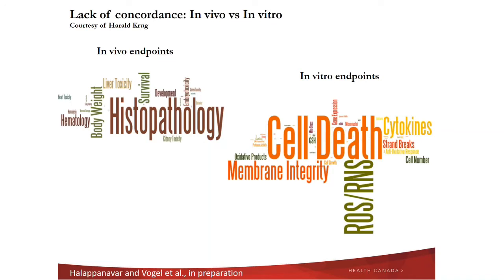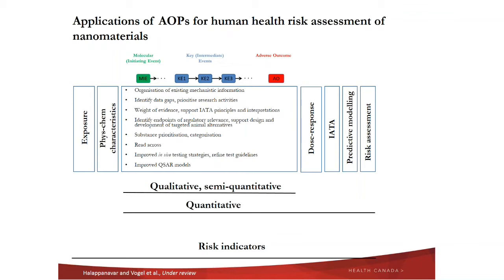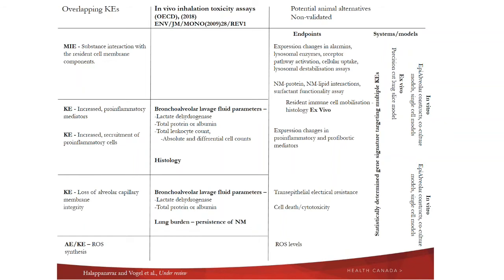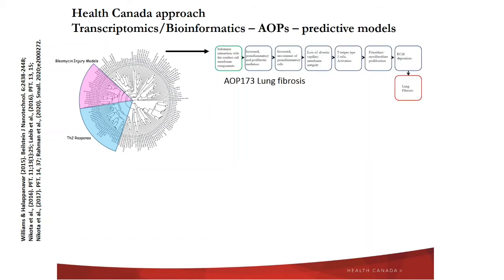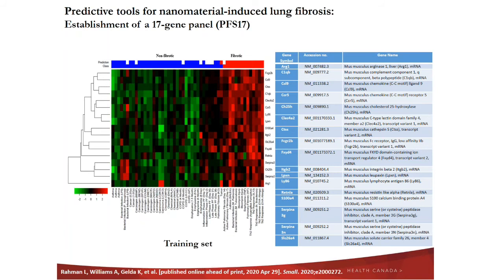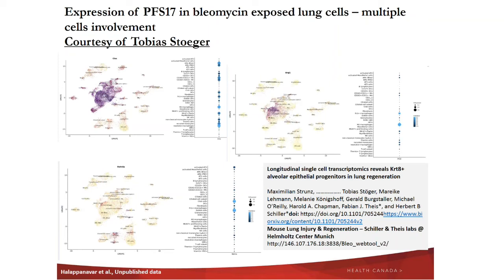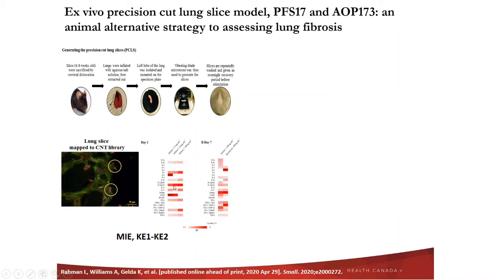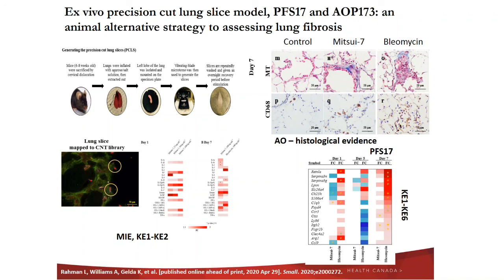Sabina Halappanavar: SmartNanoTox Conference Session 2“Development of AOPs and identification ofKEs“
Human health risk assessment of nanomaterials adverse outcome pathways and key events for the design and development of in vitro predictive tools. Sabina Halappanavar. Health Canada.